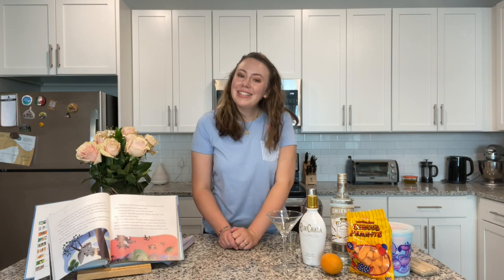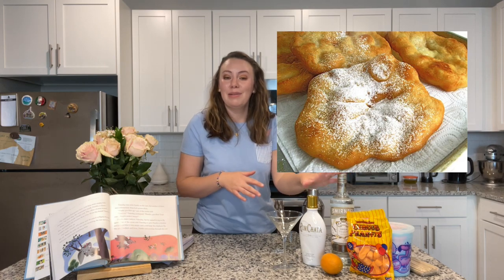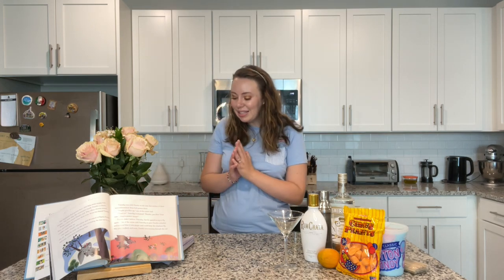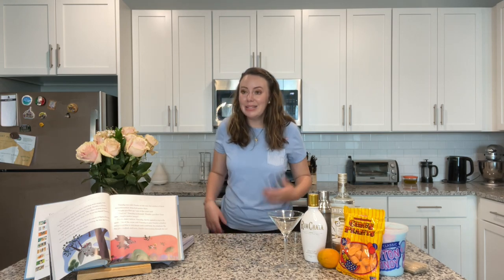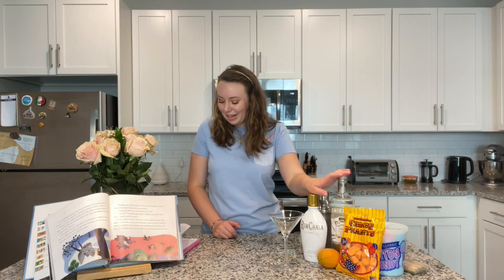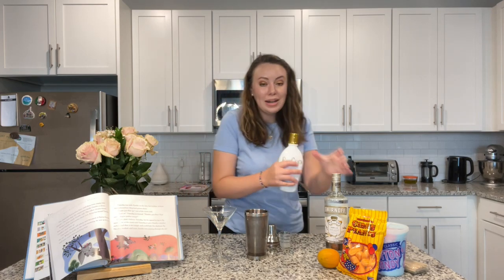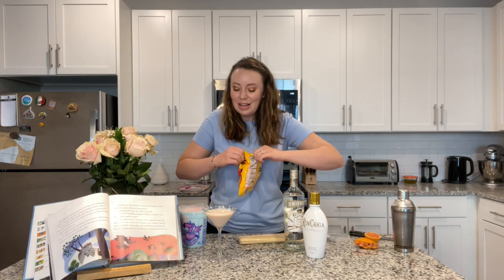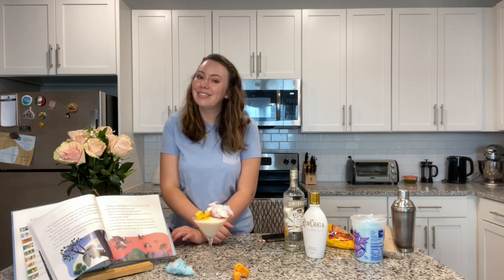Pink Elephants on Parade Cocktail Inspired by Dumbo! | The Disney Bartender!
Hey Everyone!

This week I am making the next drink in my Disney Bartender series, the Pink Elephants on Parade cocktail inspired by Dumbo! I learned so many interesting facts about Dumbo while making this Dumbo cocktail recipe and it ended up being one of my favorites I have made so far! I tried to recreate the taste of an elephant ear or a funnel cake in this martini so if you are looking for a funnel cake cocktail recipe or a funnel cake martini, I've got you covered!

Marissa

ABOUT THE DISNEY BARTENDER:
Join me as a journey through all of the Disney films and create a cocktail inspired by the movie! All recipes are created by me and any resemblance to other recipes is merely coincidental. I can't wait to share all that I've thought up in my head with you all! Please Drink Responsibly.

Apple/ Spotify/ Google / Anchor, etc.: The Mouse Club Podcast

Your Radiance Spin-Care System: $28.50

*All opinions expressed in this video are that of my own, and I cannot be held responsible for any beauty, professional, or health advice you may take from my videos. Always consult a healthcare/ veterinary professional before attempting any of my tips and tricks*